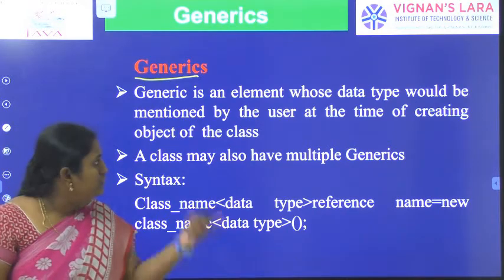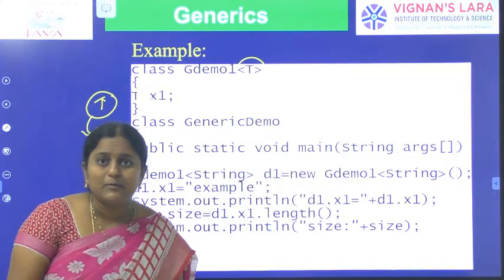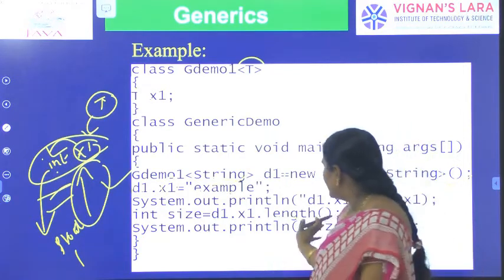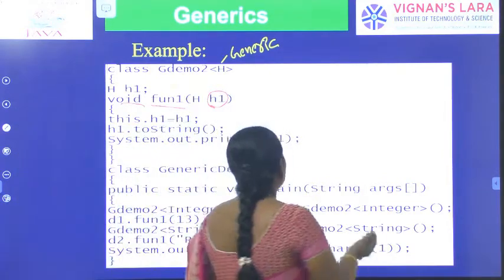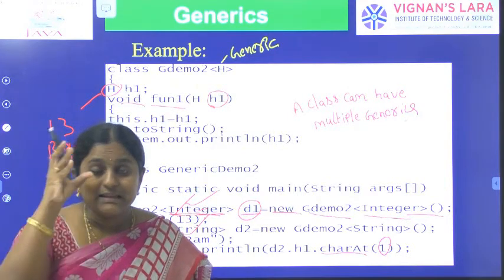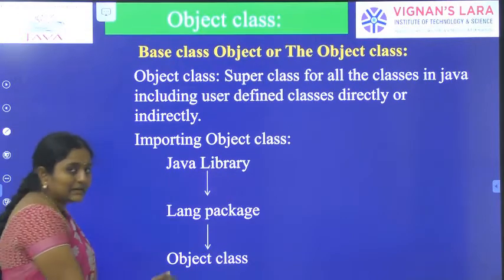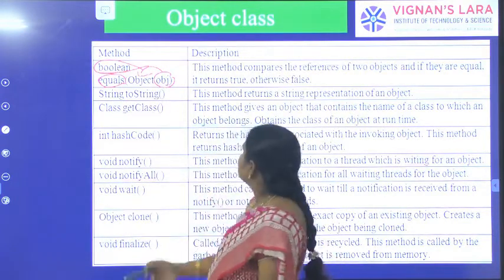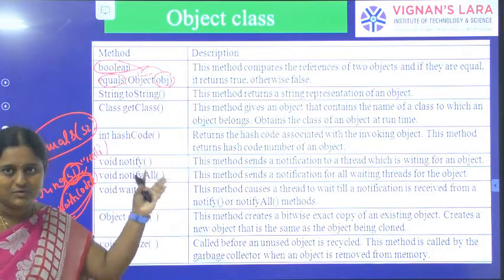Lecture 48 Generics & Object class